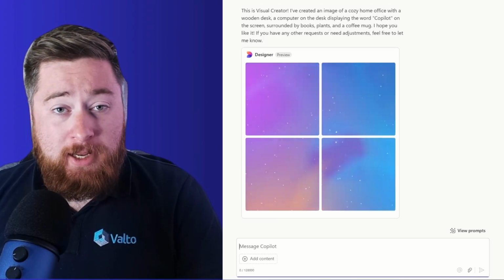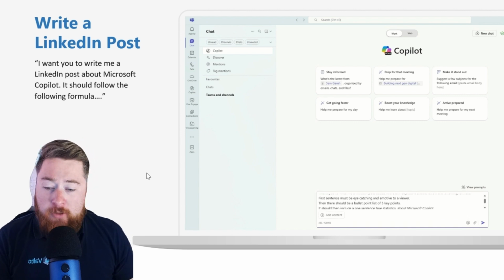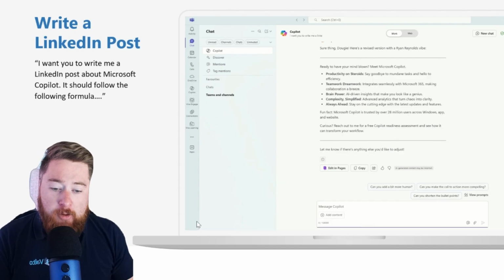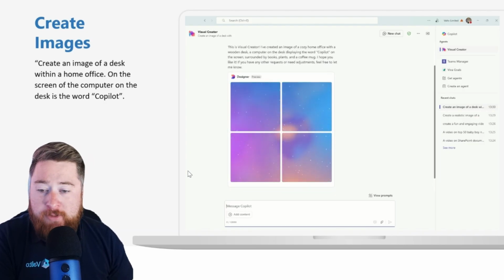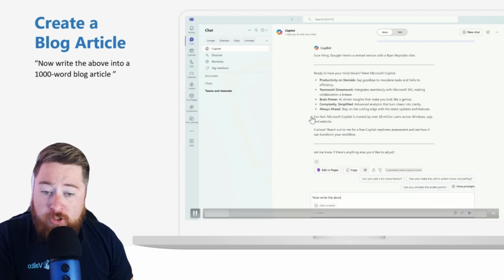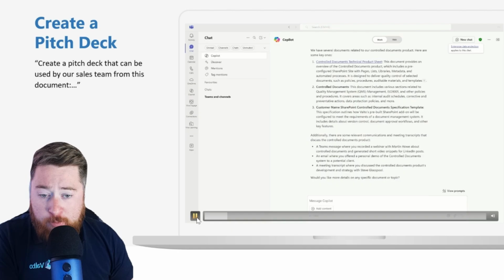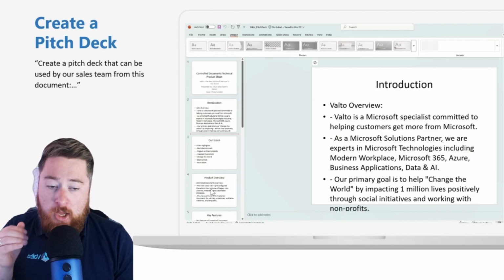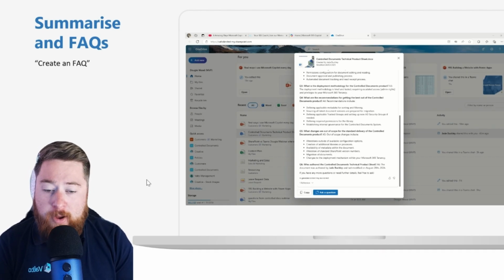How Microsoft Copilot Transforms Content Creation (Real Use Cases)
Discover how Microsoft Copilot Transforms Content Creation | Real Use Cases & Tutorials!

Welcome to the ultimate Microsoft Copilot tutorial where we explore how Microsoft 365 Copilot is revolutionizing content creation with real, practical examples.

In this video, we break down what Microsoft Copilot is and how you can use it across Microsoft 365 apps like Word, PowerPoint, Outlook, and Microsoft Teams. Whether you're using Copilot for Microsoft 365, Microsoft Copilot Pro, or diving into Microsoft Copilot Studio, this video shows how to leverage Copilot AI to save time, spark creativity, and supercharge productivity.

🔍 You’ll learn how to:

Use Microsoft Copilot AI to write blogs, emails, and presentations

Access and work with Microsoft 365 Copilot Chat and Copilot Studio

Boost team collaboration using Microsoft Copilot Teams

Compare Microsoft Copilot vs ChatGPT for content generation

Integrate Microsoft AI tools into your daily workflow

Understand the value of Copilot Microsoft 365 for modern workplaces

💡 Whether you're new to Microsoft 365 Copilot, considering Microsoft Copilot Pro, or looking for a Microsoft Copilot review, this guide will give you a clear look at how Copilot fits into your Microsoft Office environment.

📌 Perfect for marketers, business professionals, content creators, and anyone curious about how to use Microsoft Copilot in real life.

00:00 Microsoft Copilot Examples
00:33 Generate Ideas with Copilot
02:02 Write LinkedIn Post with AI
05:20 How to create images with Microsoft Copilot
06:35 Create blog articles with Microsoft Copilot
08:28 Free Microsoft Copilot Readiness Assessment
09:02 Create PowerPoint with Copilot
11:58 Summarise and FAQs with Copilot
13:20 Contact Us